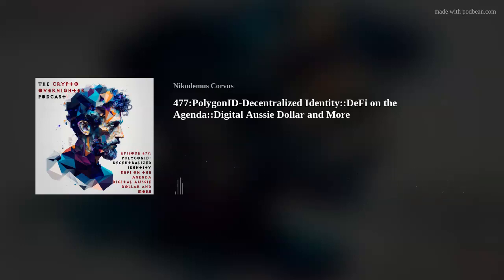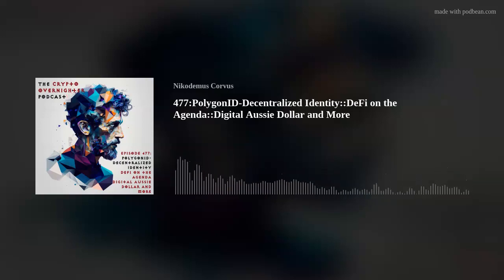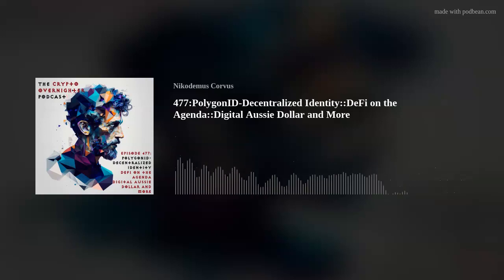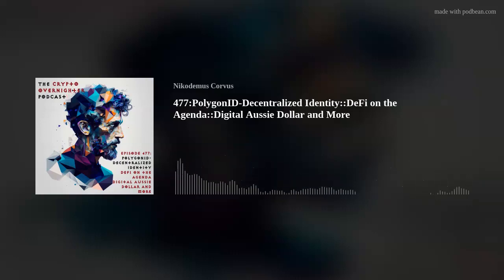477:PolygonID-Decentralized Identity::DeFi on the Agenda::Digital Aussie Dollar and More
Heya Cryptozens,

Episode 477:

PolygonID-Decentralized Identity
DeFi on the Agenda
Digital Aussie Dollar and More

(3/2/2023)-Welcome back to the Crypto Overnighter. My name is Nikodemus, I’ll be your host as we take a nightly look at the crypto, NFT and metaverse space and the industry that surrounds it. And keep in mind, nothing in this show should ever be considered financial advice.